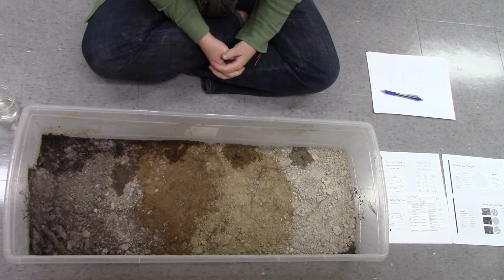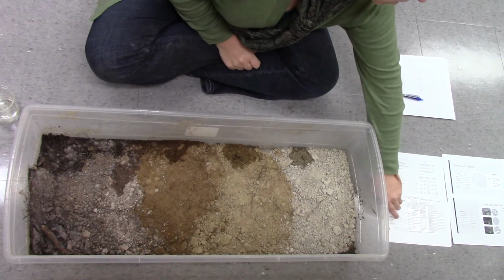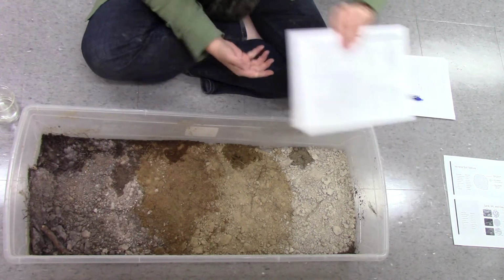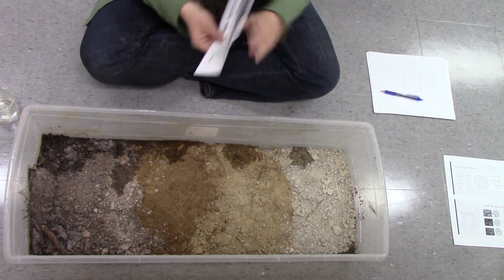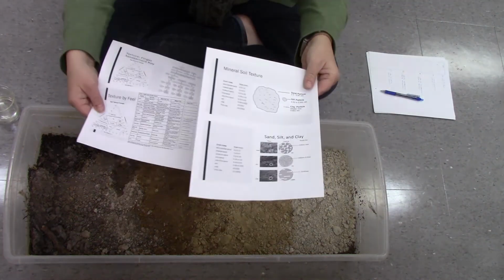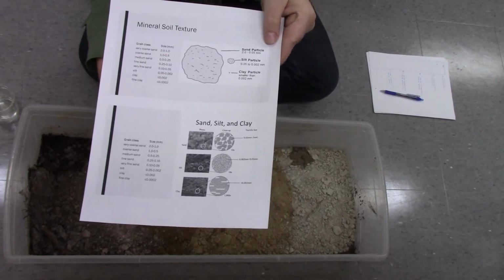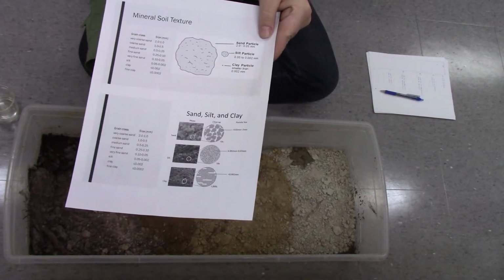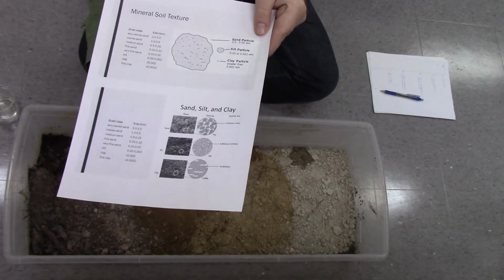Describing Soil Profiles: Texture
Going through all the steps in describing a soil profile. I am using a laboratory soil profile sample of a local podzol. It is not an actual monolith.

Describing texture using broad field keys.
We will define texture more precisely in the laboratory later.